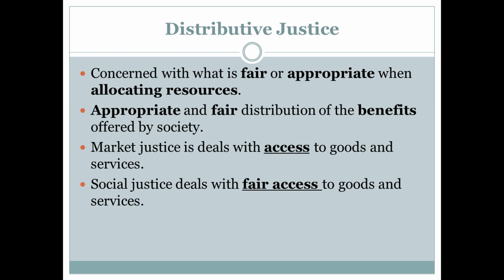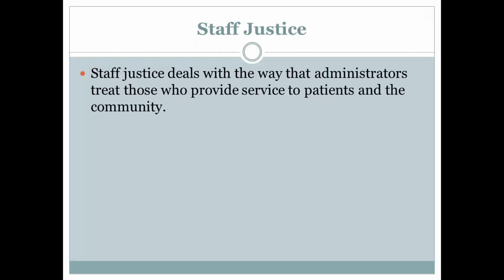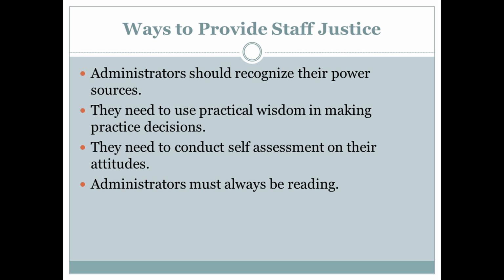W1 Lecture 2-Chapters 3 and 4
Beneficence, Non-maleficence, Justice